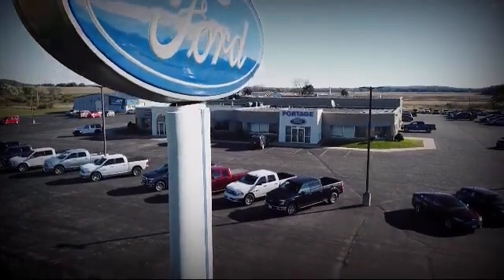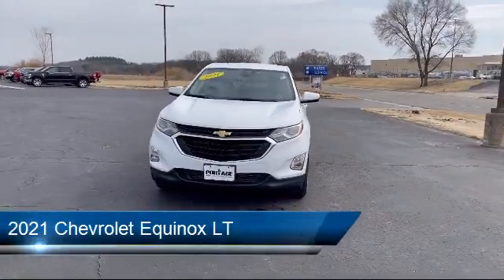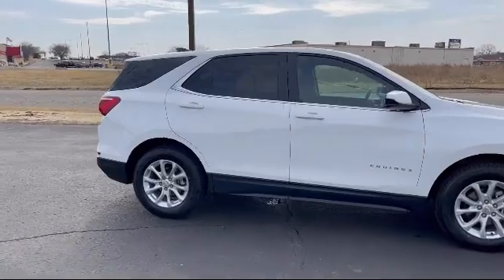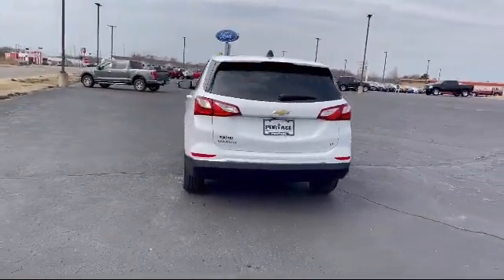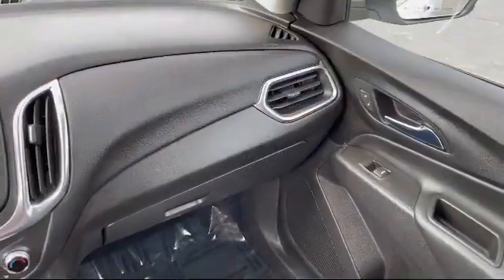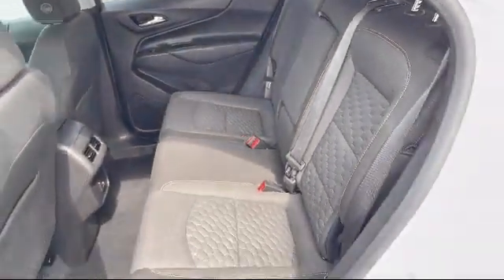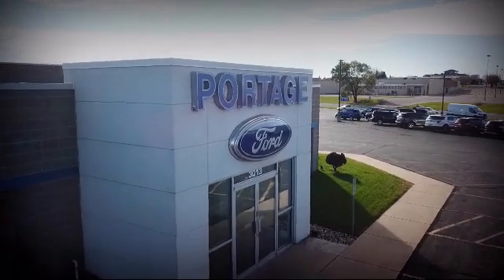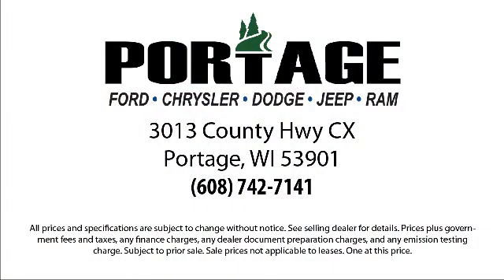2021 Chevrolet Equinox LT Portage Baraboo Pardeeville Endeavor Madison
2021 Chevrolet Equinox LT Stock Number: P2146 Vin:3GNAXKEV1MS112845.